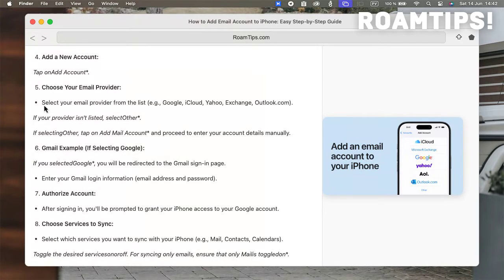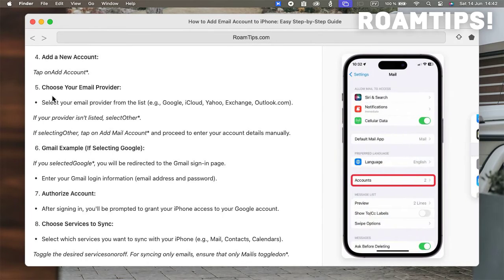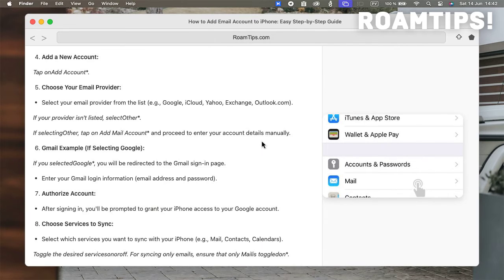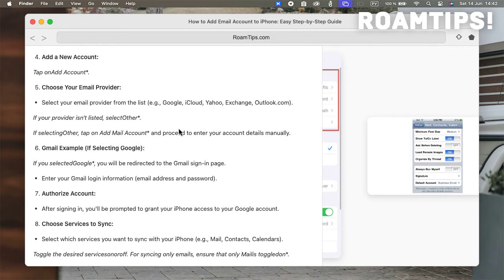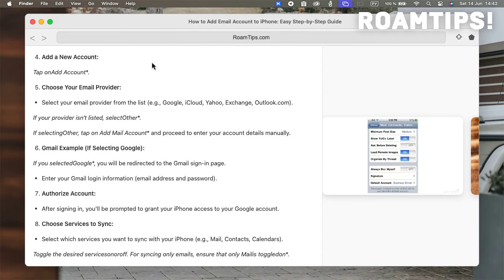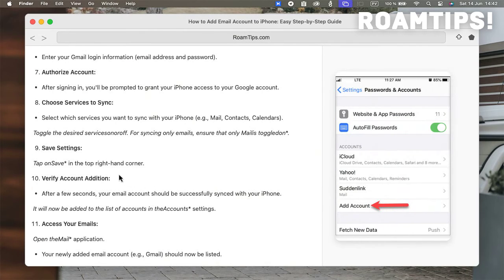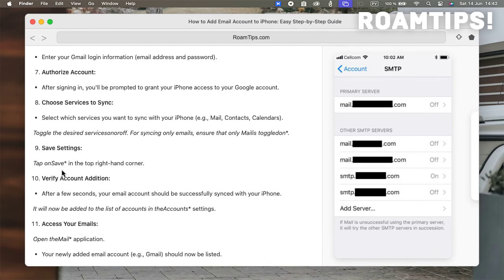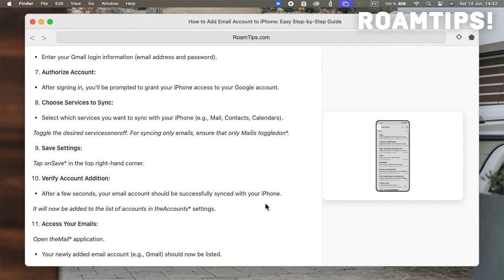How to Add Email Account to iPhone Easy Step by Step Guide